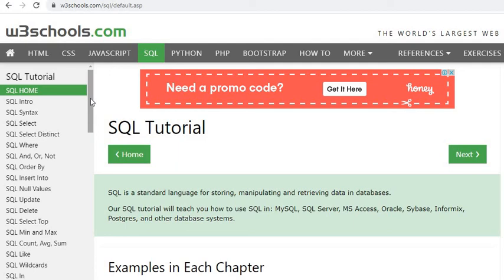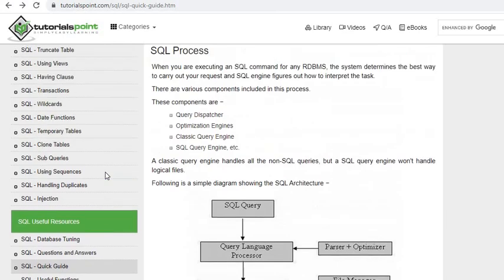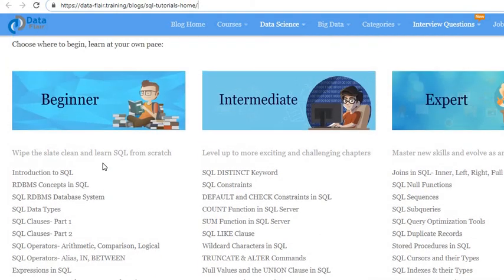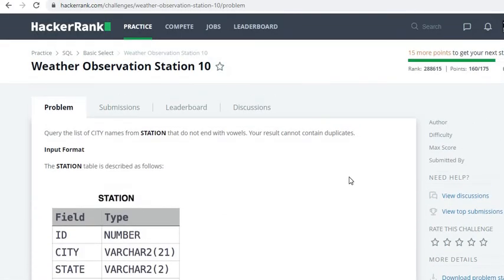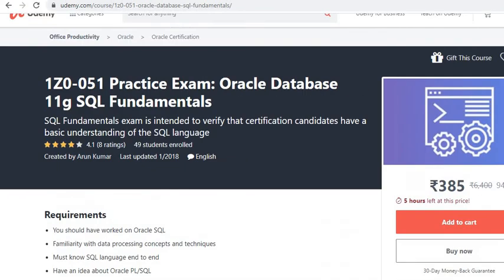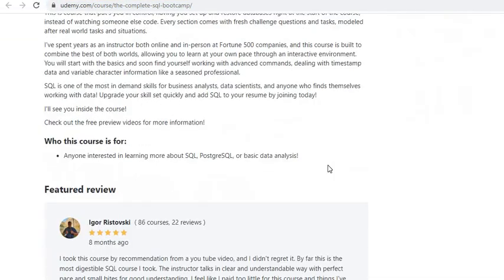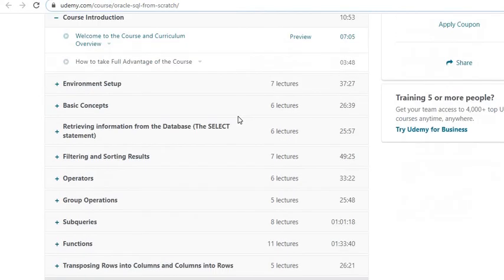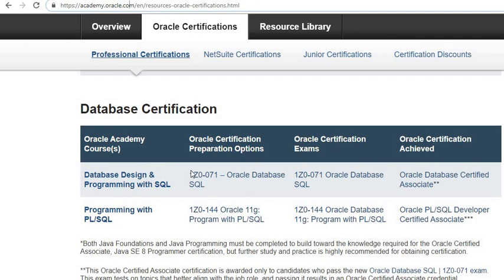How do I learn SQL and proceed further to get a job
How do i learn SQL and what is the path forward is a question which troubles so many youngsters. Hence, I made this video to give an small overview of how and where to start with SQL and how to proceed further in order to get job ready.

Learning Path = SQL Basics - Advance SQL - Practice SQL commands - More Advanced SQL - do a  Project - Prepare for Certification - Get Job Ready

Udemy:
Oracle SQL : Become a Certified SQL Developer From Scratch!

Avinash